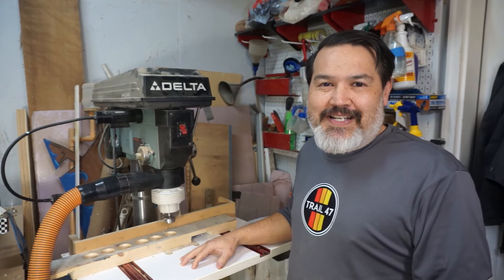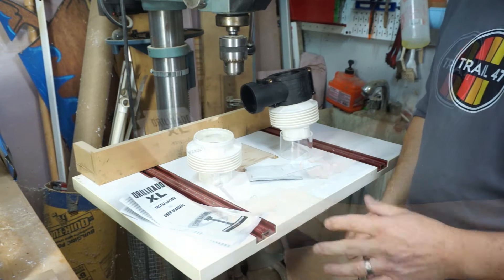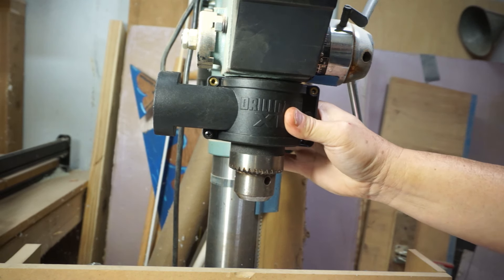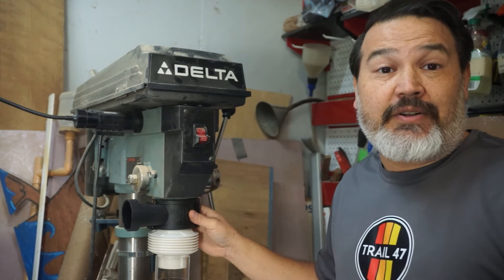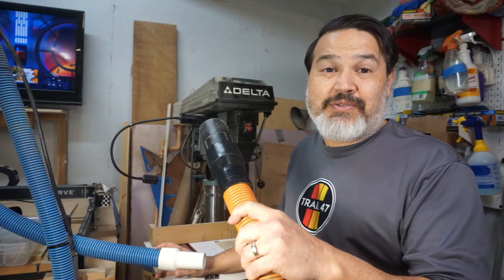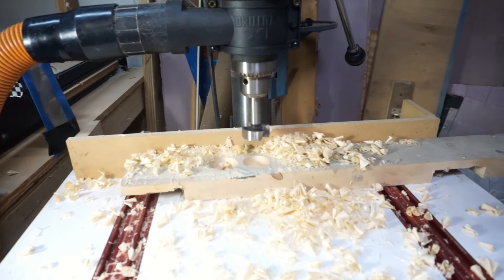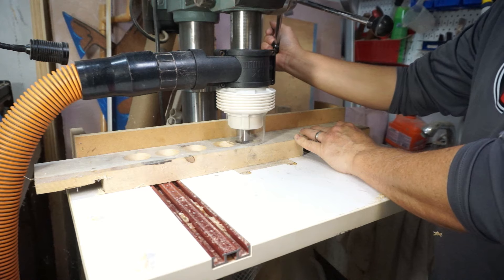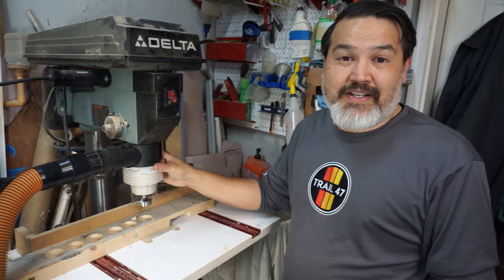Needed for the Shop: DRILLNADO - Install, Demo and Tips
We found a shop tool attachment that solves a dust collection issue we have had at the drill press. Chris from Drillnado, told us about the Drillnado XL. In this video, we discuss the install process, Demo, and tips on dust collection.

The Drillnado can be found at The Garage Engineers Amazon store.

Dillnado XL

Delta 17-900 Drill Press (upgrade 18-900L) Jet version
Drillnado XL
Scrollnado (for Scroll saw) and Mininado
Pool Vac tubing